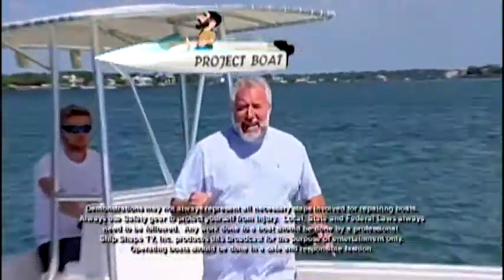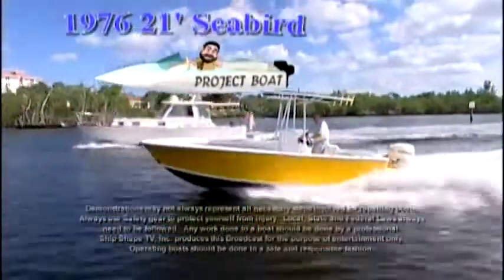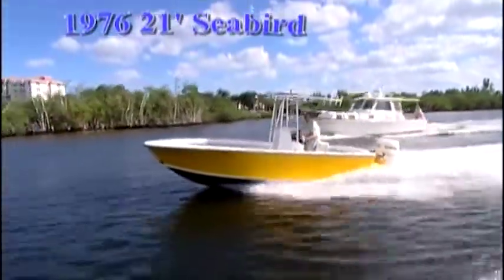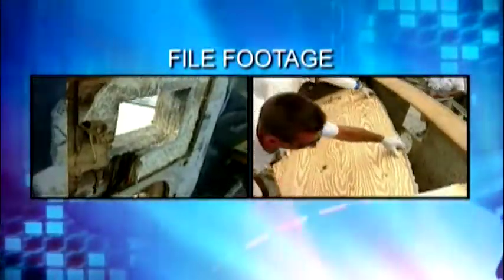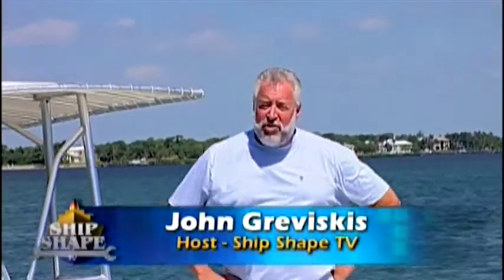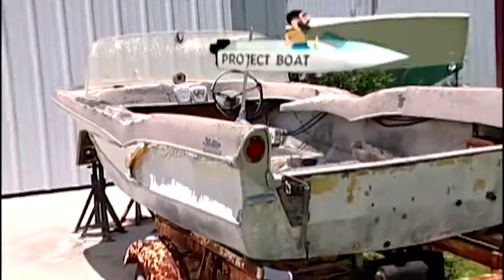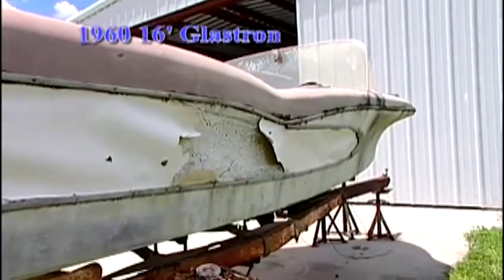PREVIEW of SSTV 18-03 - 1960 Glastron Transom/ Re-Building Hydraulic Steering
[PREVIEW VIDEO} Dive into the ultimate viewing experience!  Ship Shape TV's YouTube Channel is your gateway to all 26 seasons of boating improvement hosted by John Greviskis.  Past episodes are uploaded in full every week. John purchases a new project boat that looks like the "Bat Mobile"!   The 1959 Glastron Project boat is revealed in this episode, and is gutted down to it's essence!

We then dive into the best way to rebuild your hydraulic steering system.